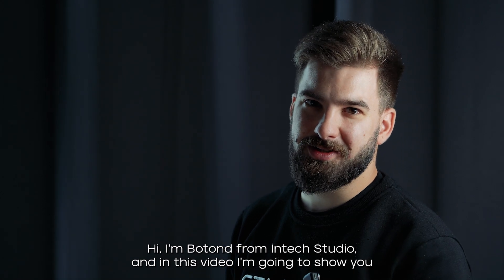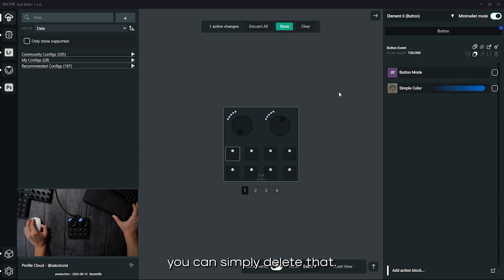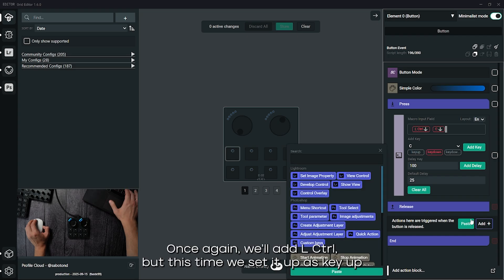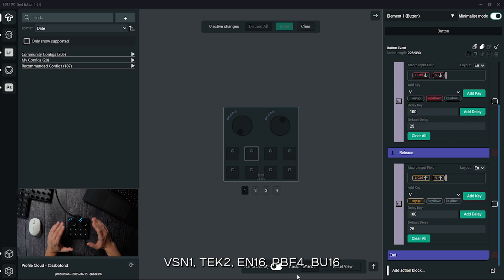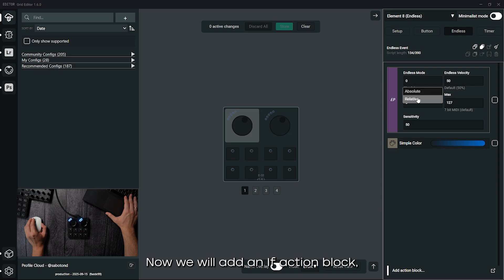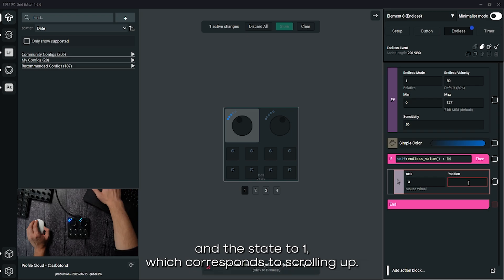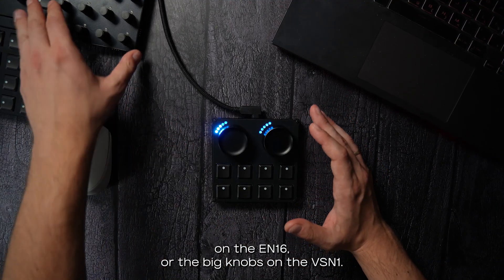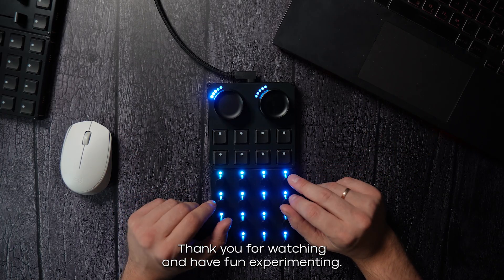Grid Editor Tutorial: Map Keyboard & Mouse Controls Like a Pro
Learn how to map keyboard and mouse messages in the Grid Editor. From basic copy/paste hotkeys to turning knobs into a working mouse wheel, this step-by-step tutorial shows you how to unlock new workflows and customize your setup.

ABOUT US
Intech Studio is a Hungarian open-source tech startup. We empower digital creatives through our modular MIDI controllers, called Grid.